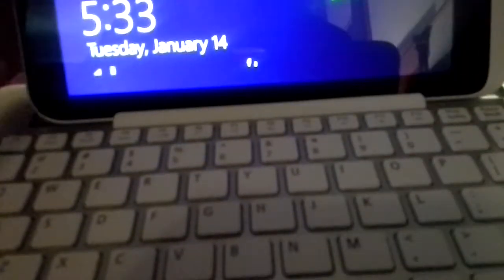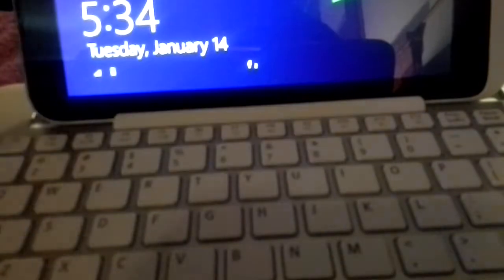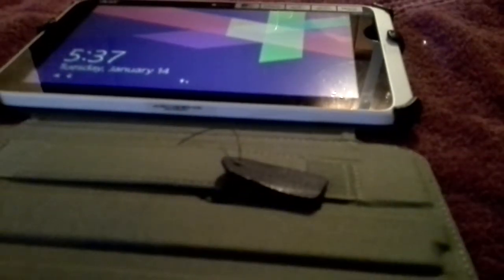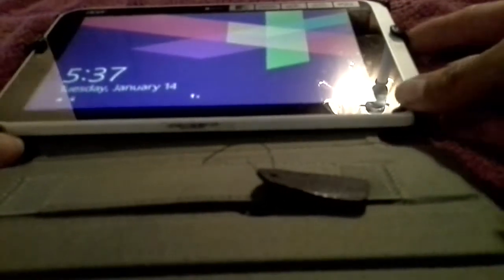VSTN Acer Iconia W3 windows tablet multi angle PU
PU cover case for Acer Iconia W3 windows tablet from VSTN. This is a multi angle case that is great for protecting your iconia tablet.